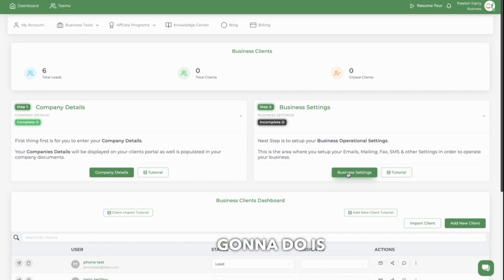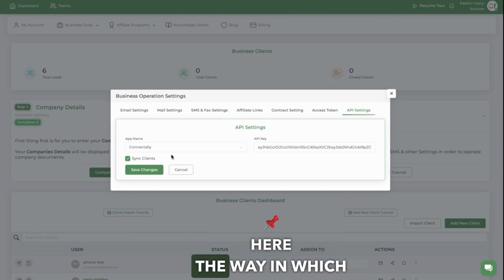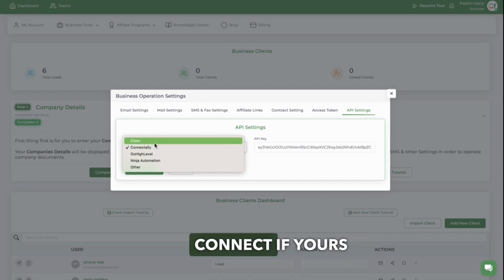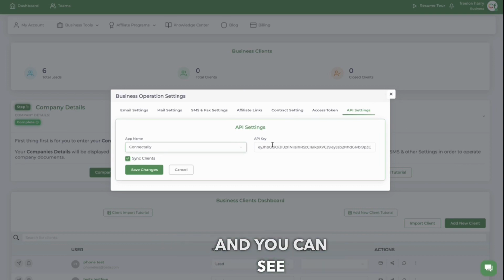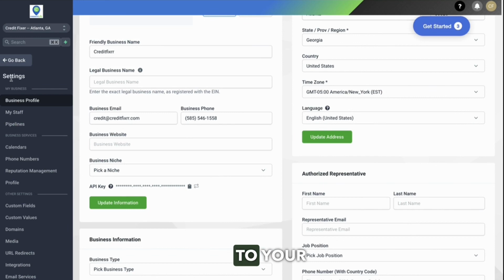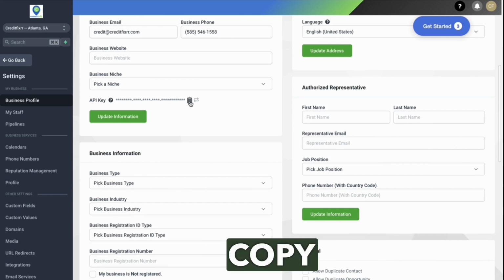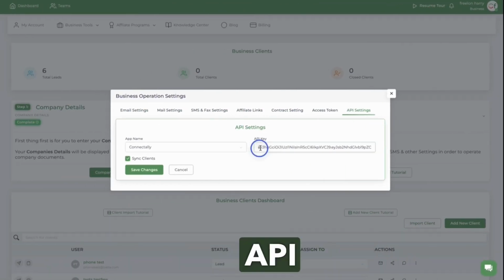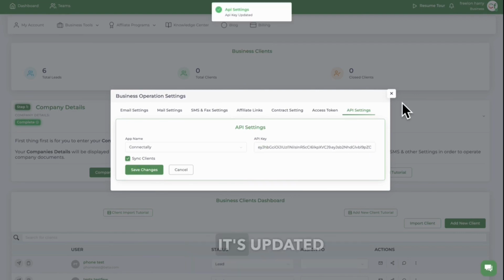Connect Your @Connectally Account to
Connect with @Connectally and @Creditfixrr!

In this video tutorial, we’ll show you how to easily connect your Connectally account to Creditfixrr so you can easily add clients to Creditfixrr with a few clicks.

Join us now and start fixing your credit!